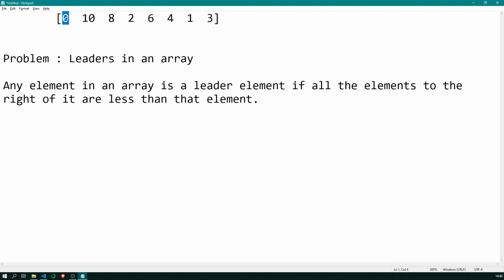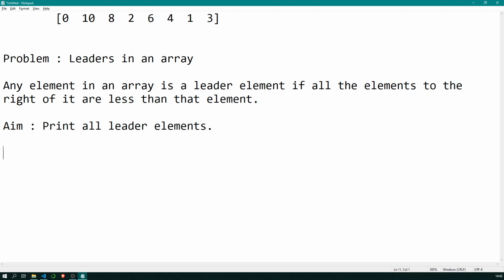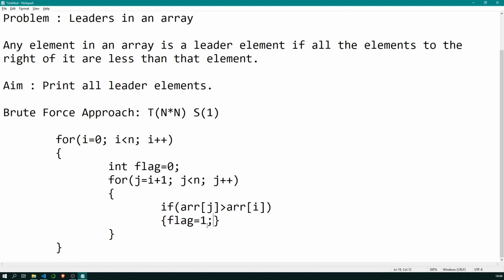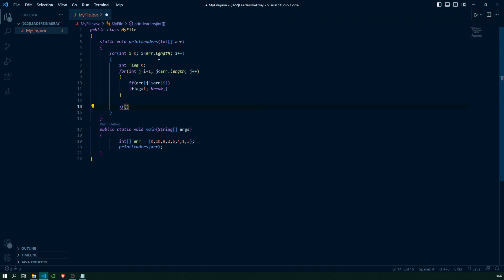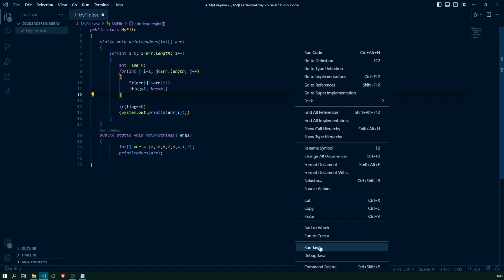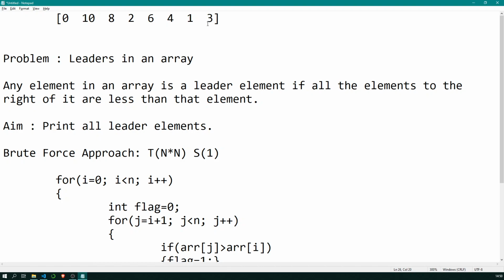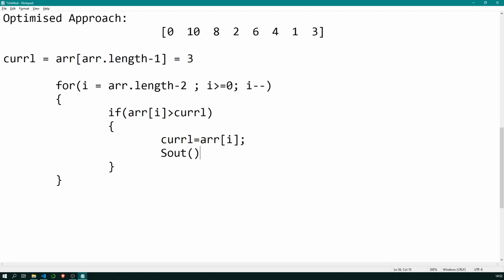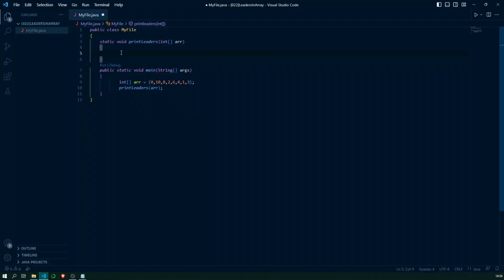[Level-1 DSA] Lecture-33 Leaders in an Array